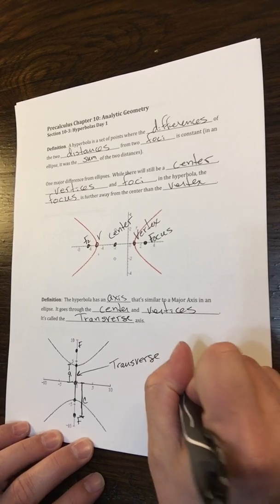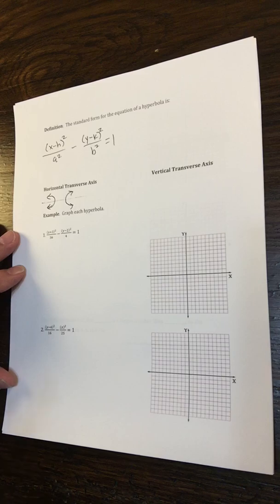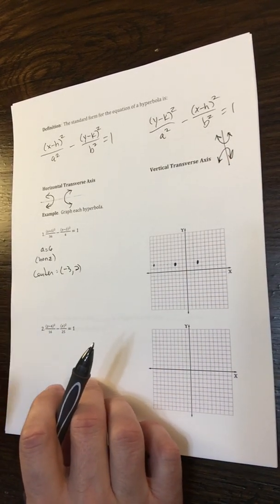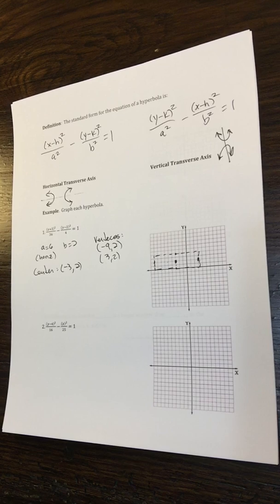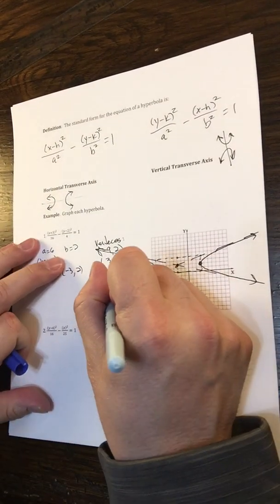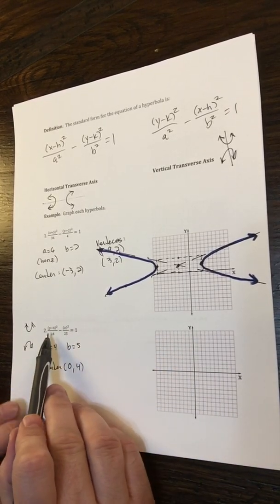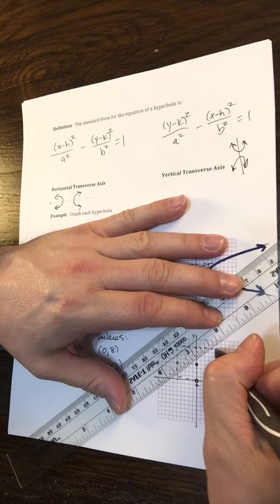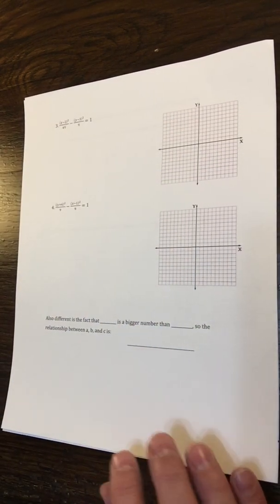Precalculus Section 10-4 Day 1 Video #1